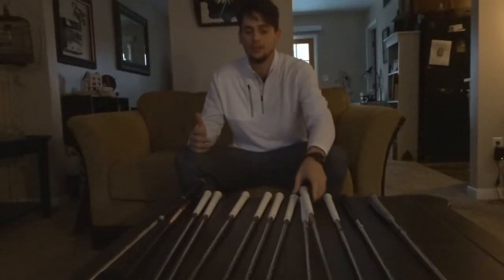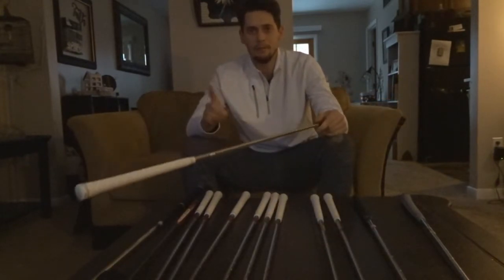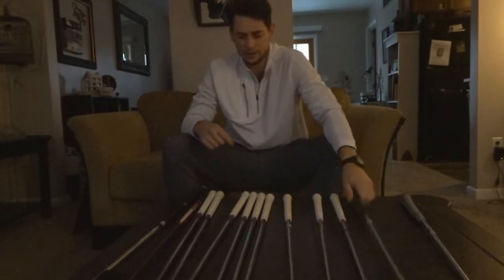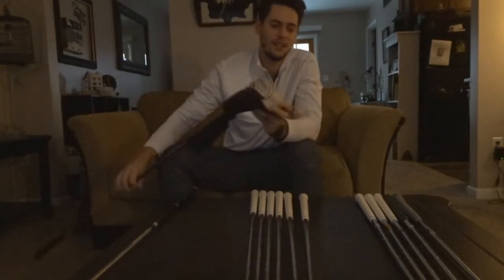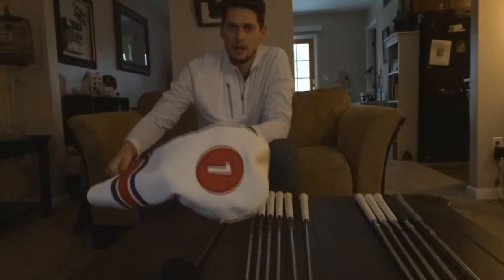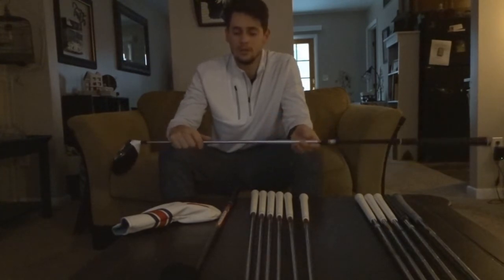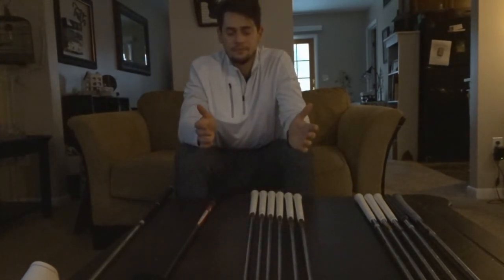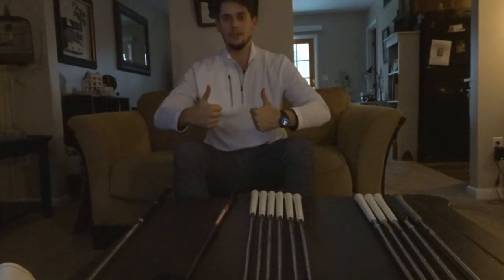RISE OF GOLFZEL Episode 1: What's in my bag?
New series the RISE OF GOLFZEL starting with what i currently have in my bag. This is all going to change soon since i want to treat myself this because i cannot play soccer or any other high action sports for a while. This year will be all about golf and trying to see just how good i can get this year. Hope you all enjoy this new series and i will do my best to consistently put out content whether it be golfing videos or cooking or vlogs!